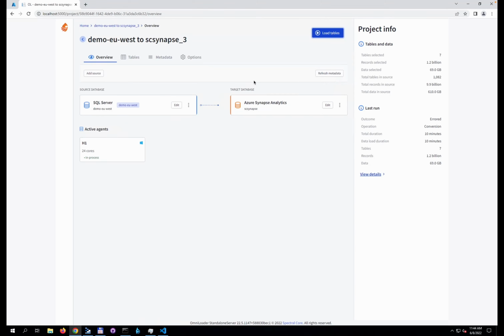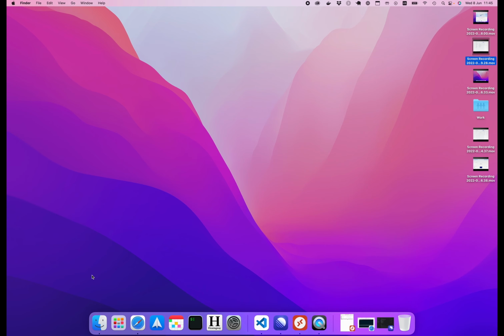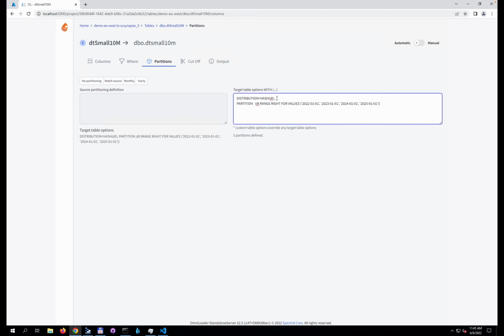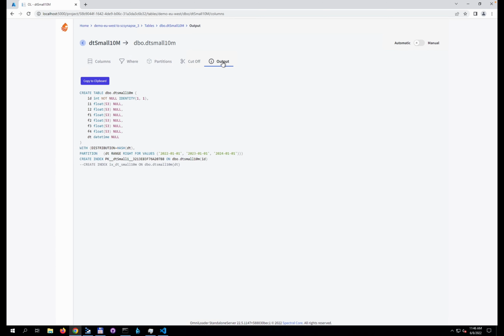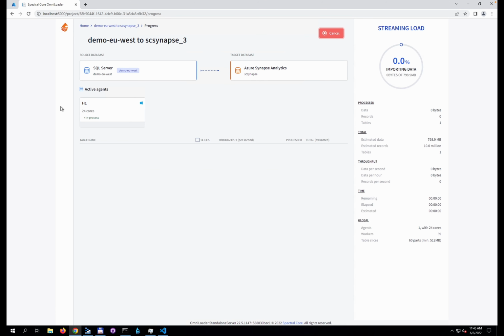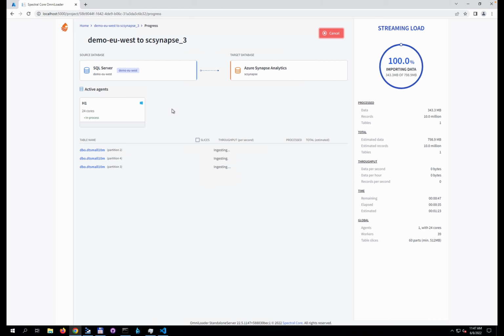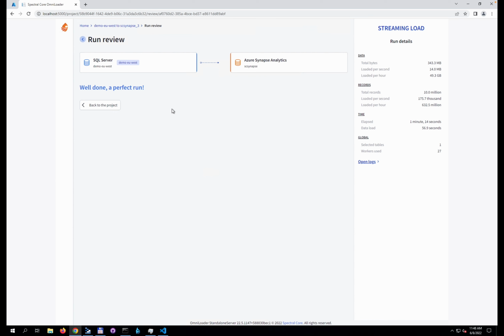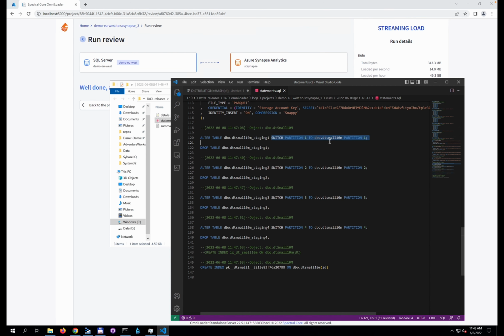Omni Loader: Migration SQL Server to Azure Synapse Analytics, Repartition Data on the Fly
*SQL Server to Azure Synapse Analytics Migration Made Easy*

*Summary*
Explore how Omni Loader enables seamless repartitioning of data during migration from SQL Server to Azure Synapse Analytics. This powerful feature lets you fetch the source partitioning metadata and customize the target partitions to match, collapse, or remove partitions for optimal query performance. Watch how new partitions are created and loaded efficiently with live partition switching — all without blocking or adding complexity, even for large datasets.

*Highlights*
✅ Fetches and interprets source table partition metadata automatically
✅ Options to remove, match, or collapse partitions into monthly or yearly ranges
✅ Creates target partitions dynamically based on your migration strategy
✅ Efficient parallel loading with staging tables and non-blocking partition swaps
✅ Real-time demo showing ingestion of 10 million records across multiple partitions

*Key Steps*
✅ Fetch source: Read source table metadata to discover current partitioning
✅ No partitioning: Remove partition info from target while preserving other table settings
✅ Match source: Generate target partitions that mirror the source, translating types if needed
✅ Monthly: Collapse finer partitions (e.g., daily) into monthly partitions for target
✅ Yearly: Collapse finer partitions (e.g., daily) into yearly partitions for target